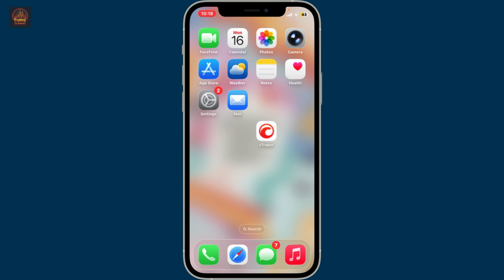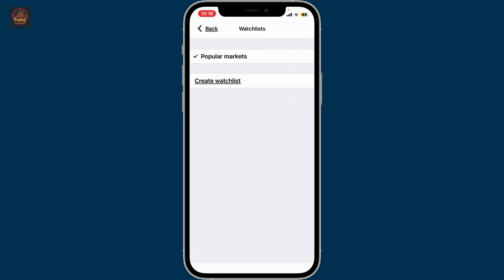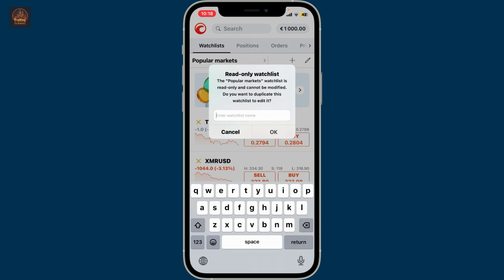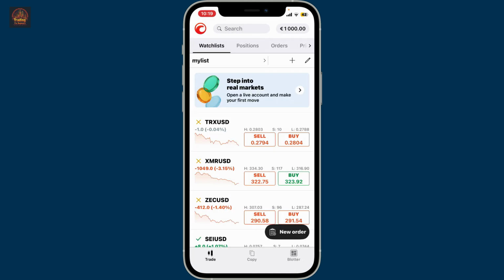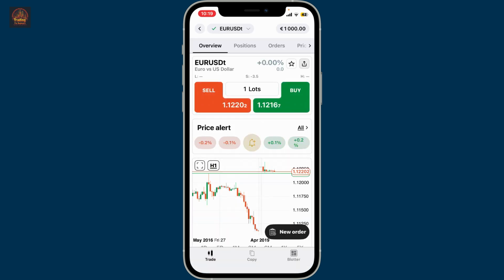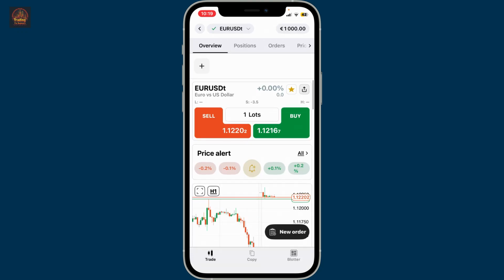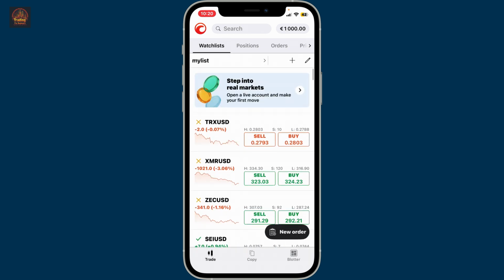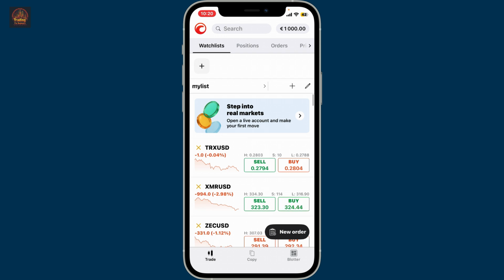How to Set Up a Watchlist on cTrader (2026)?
Welcome to our step-by-step guide on how to create a watchlist on cTrader in 2026. If you’re new to cTrader or want to organize your trading more efficiently, this video is perfect for you.